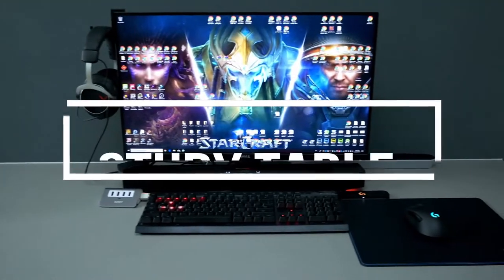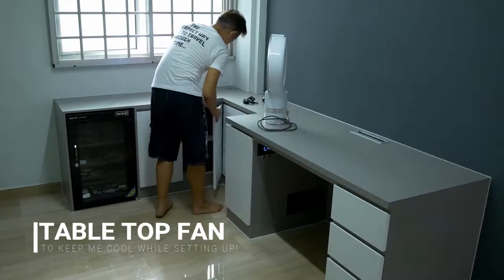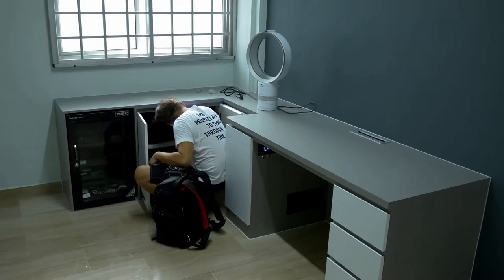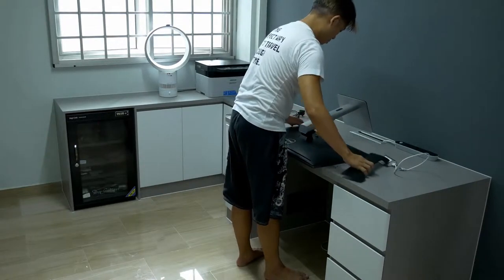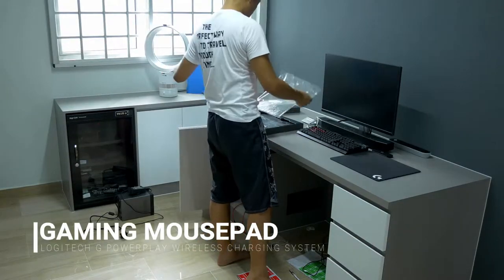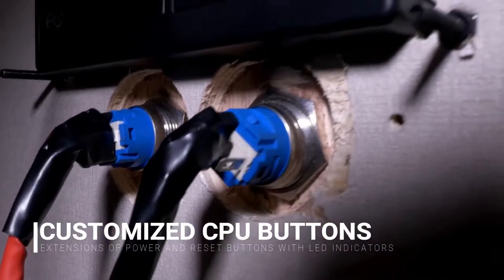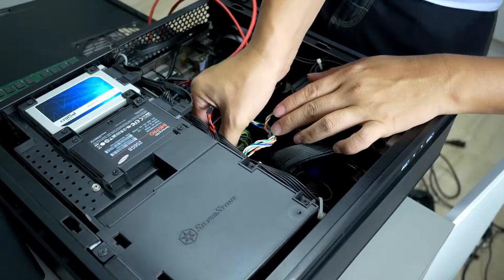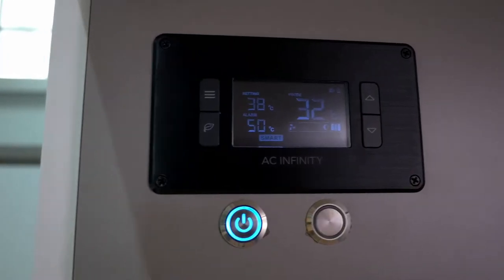DIY Project // Customized Study Table feat. AC Infinity Cooling System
DIY items:
1) AC Infinity Cooling System, with controller unit, 2x12" intake fans,  2x12" exhaust fans
2) Power and Reset button extension, with power and HDD LED

REST & GRACE CONSTRUCTION PTE LTD
8 Burn Road
Trivex #15-13
Singapore 369977